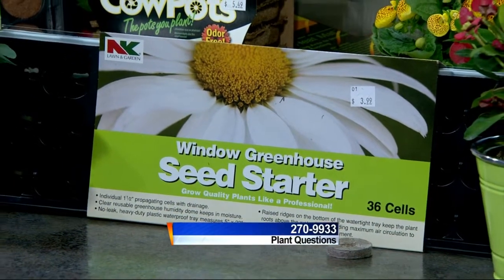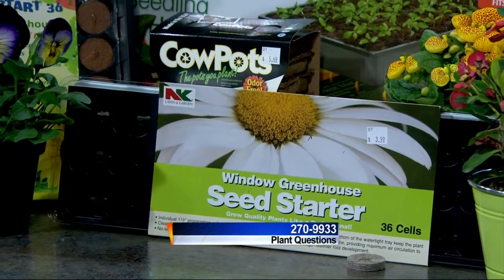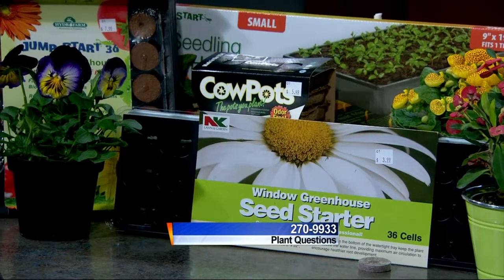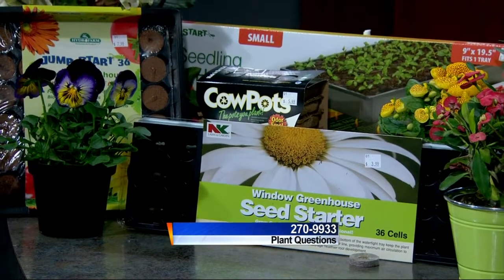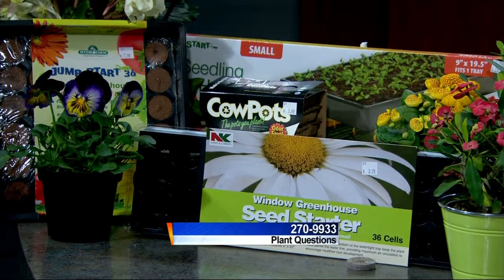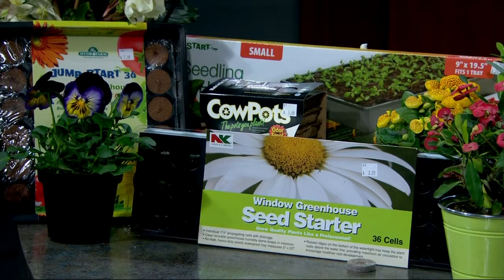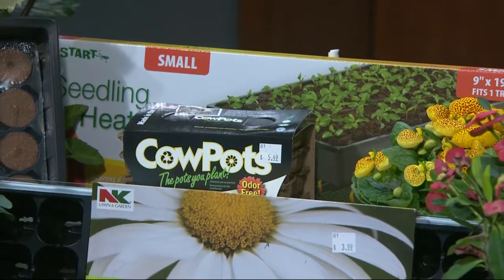Linda answers your plant and gardening questions